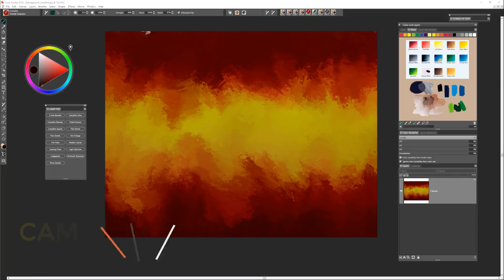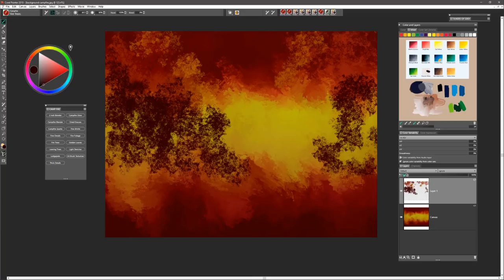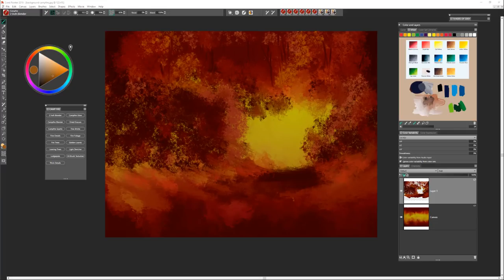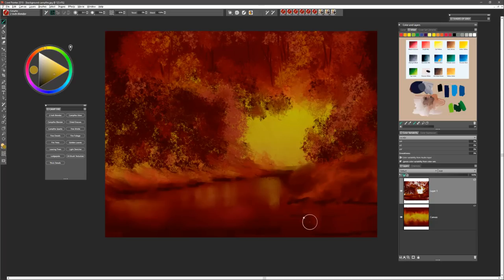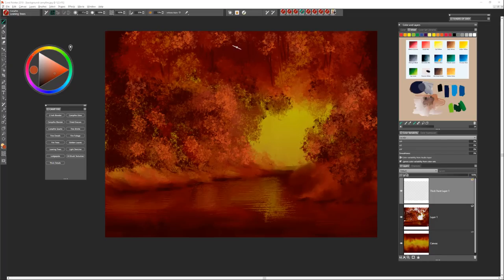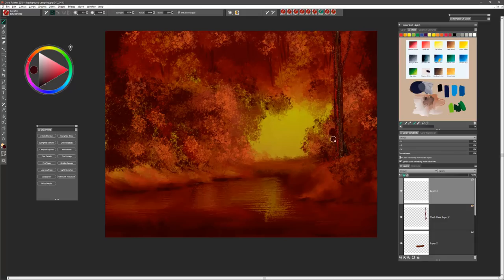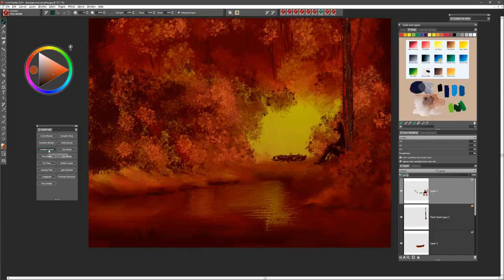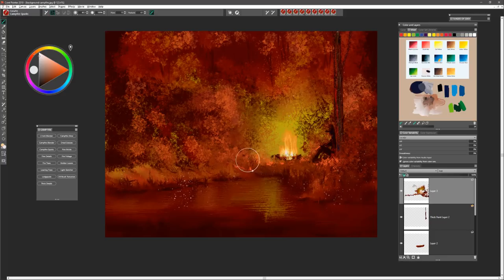Paint Bob Ross'® Campfire using Painter & the Campfire brush pack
Join Painter Master Elite Karen Bonaker as she demonstrates the Bob Ross approved Campfire brush pack in Painter. Watch sparks fly as you heat things up with a campfire nestled in a beautiful forest.

15 brushes included.